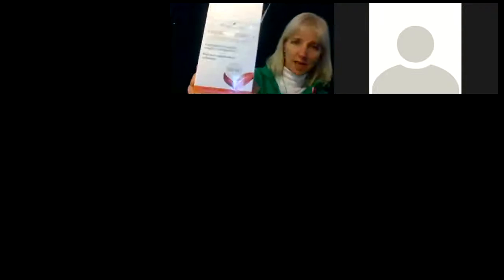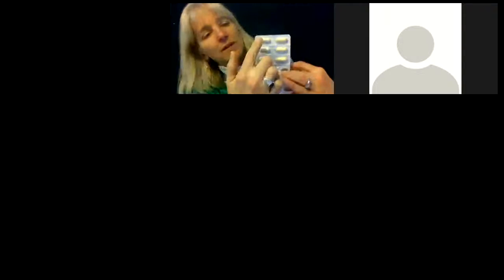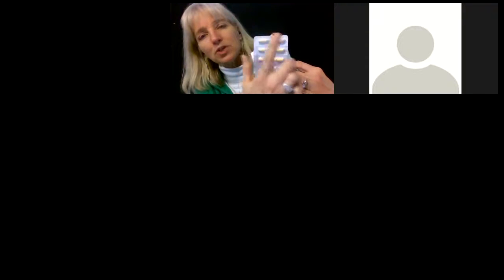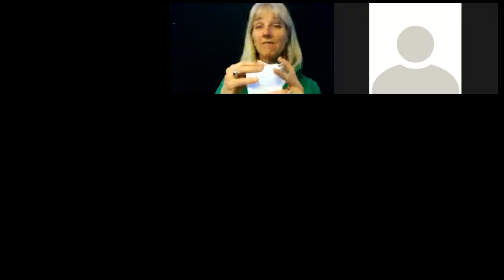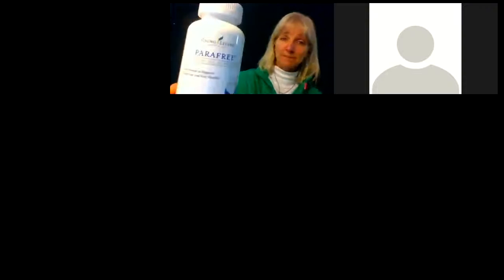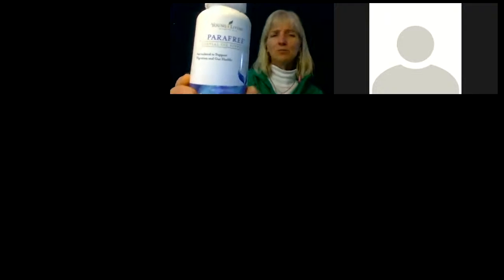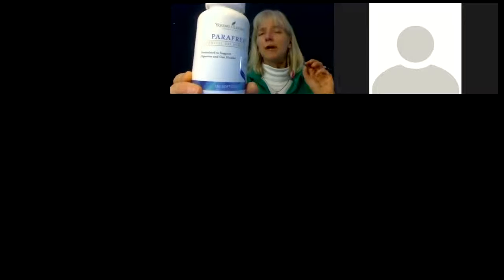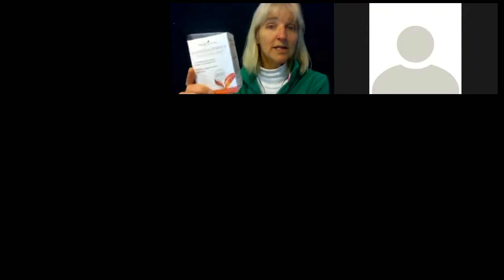More About Cleansing and What Products Will Support My Cleanse?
Curious about Cleansing & Detoxing?

🌷🌷 WOMEN'S WELLNESS 🌷🌷